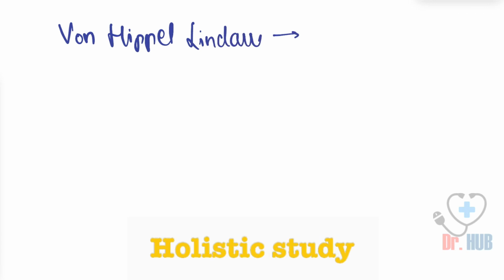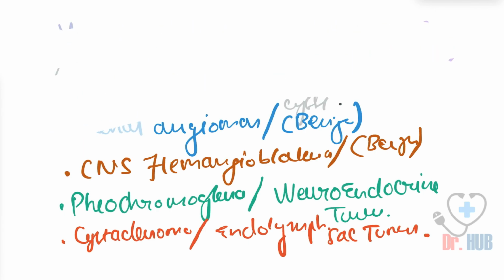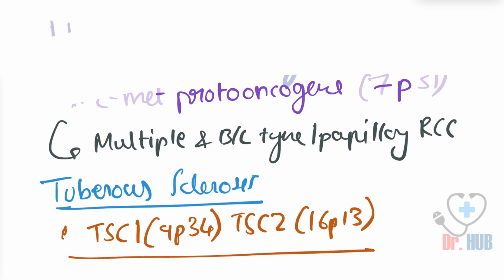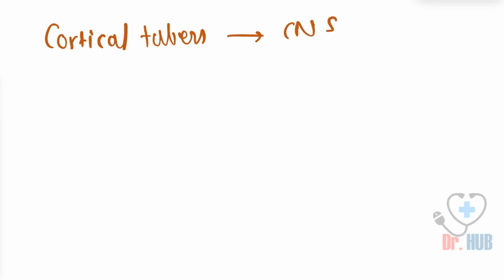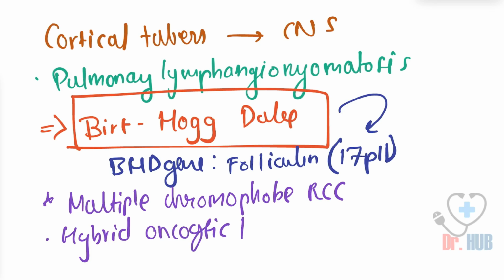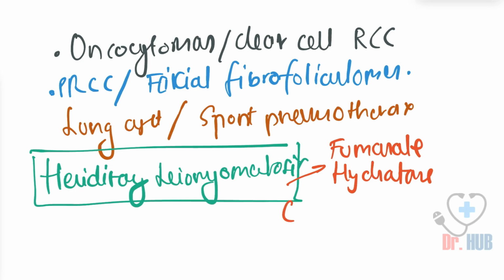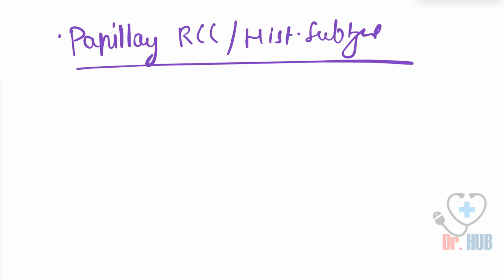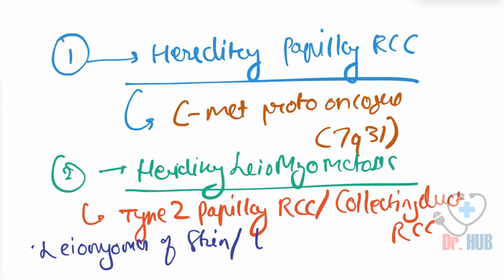Familial Renal Cell Carcinoma Syndrome